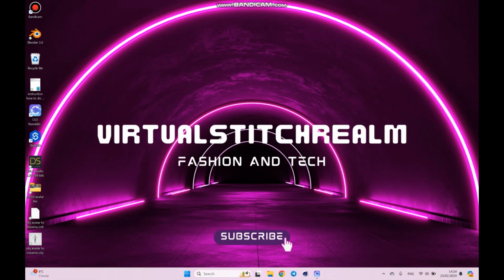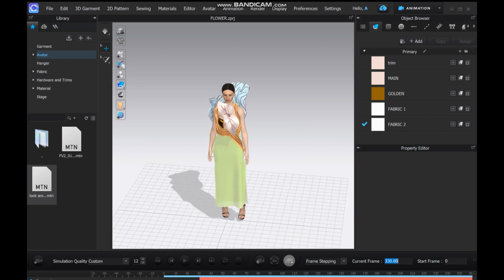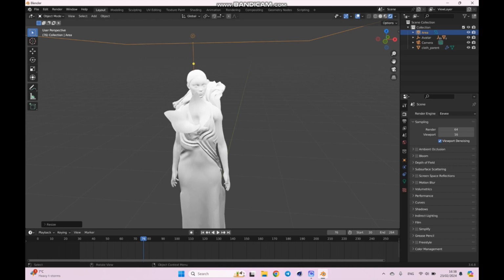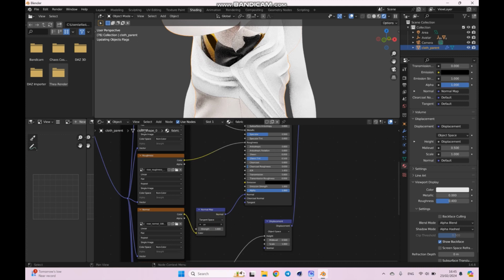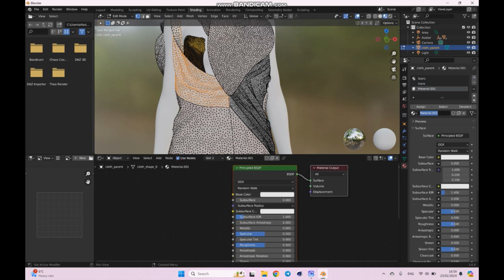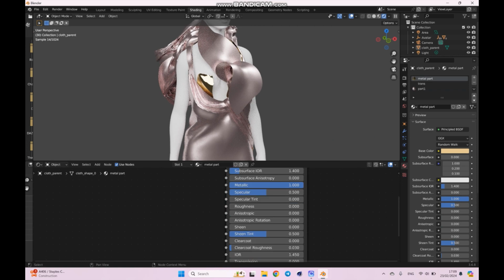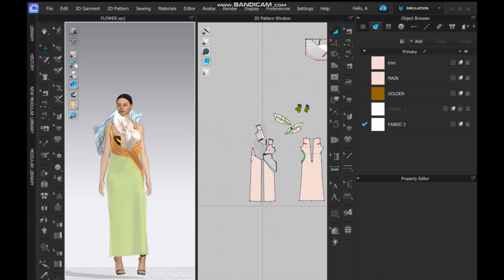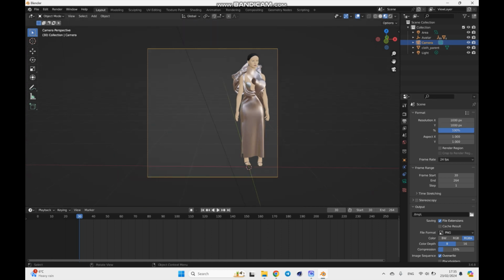Clo3D to blender animation |fix garment avatar material issues|easy to follow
In this tutorial, we explore the seamless integration of Clo3D into the Blender environment, focusing on the digital fashion domain. Our goal is to address and solve issues related to the materials of garments and avatars created in Clo3D. This guide is designed to be straightforward, ensuring that users can easily enhance the visual quality of their digital fashion creations without complications.